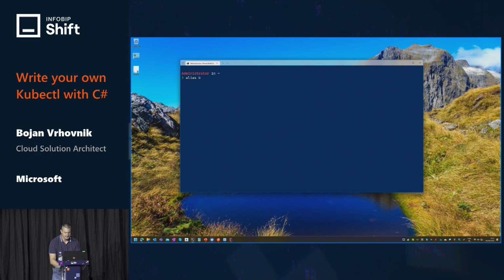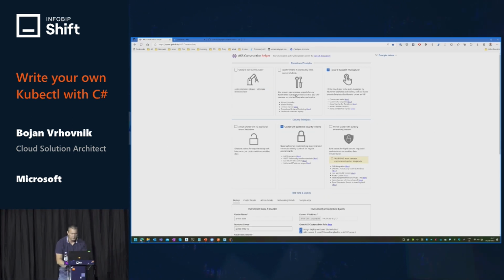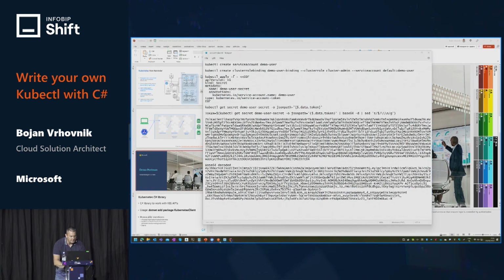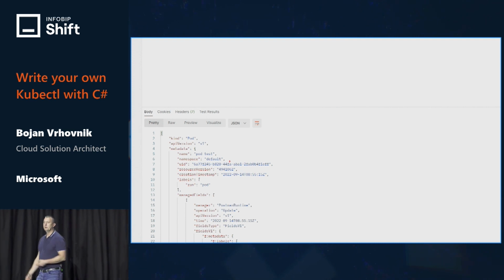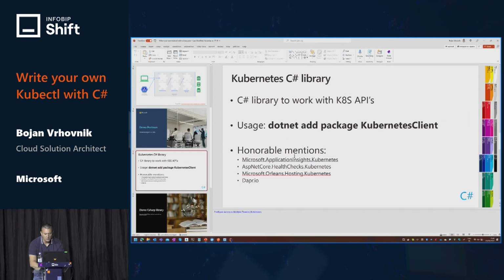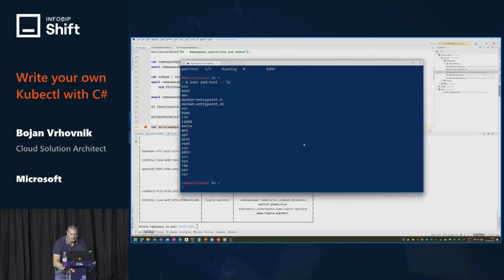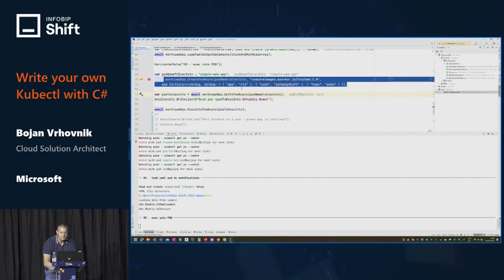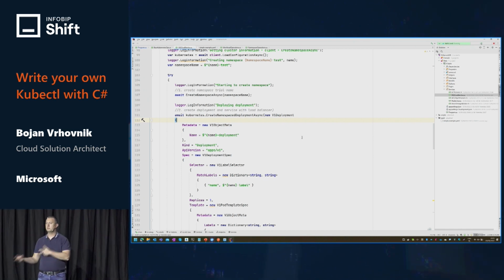Infobip Shift 2022: Write Your Own Kubectl with C# - Bojan Vrhovnik (Microsoft)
Kubernetes provides a command line tool for communicating with a Kubernetes cluster's control plane, using the Kubernetes API. In this session, we will focus on checking out different (most common) tools to control, manage and operate clusters/workloads besides official kubectl. We will start with built-in options to control Kubernetes, navigate to provided 3rd party tools and focus on building a programmatic approach to mix our workloads/scenarios in Kubernetes with C#, PowerShell, and REST.